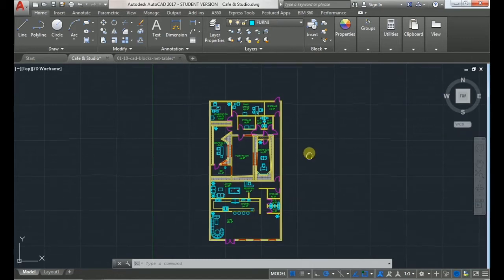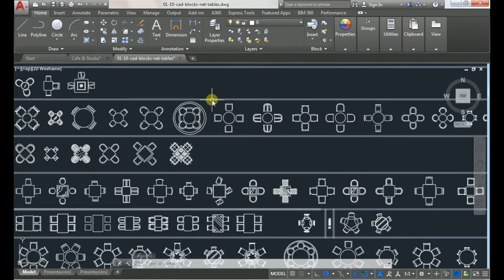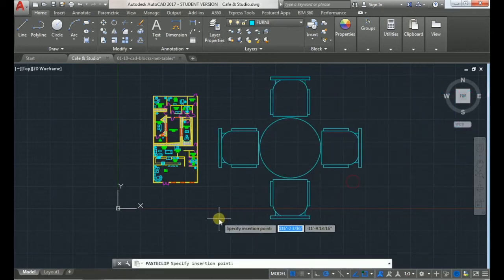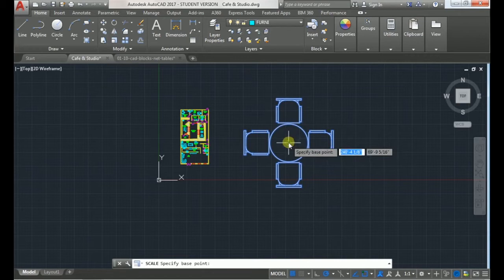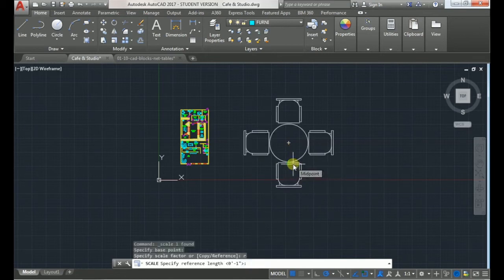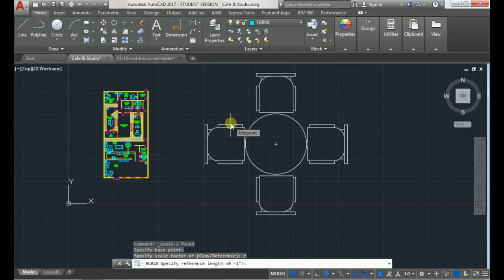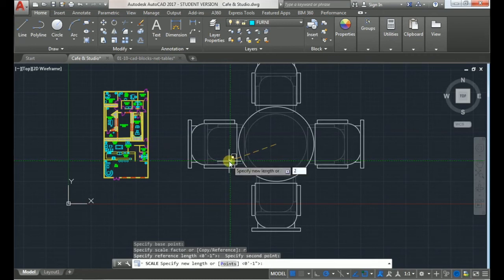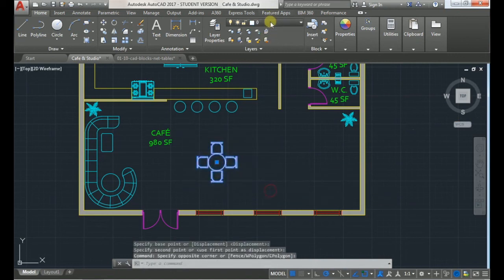Scale Using a Known Dimension (Reference Scale) - AutoCAD 2017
This is a tutorial on how to scale an object when a dimension on the object is known using Reference Scaling.